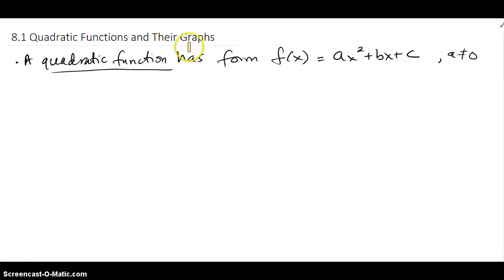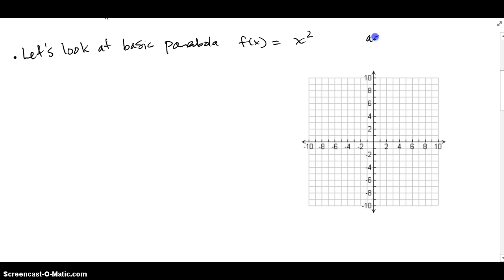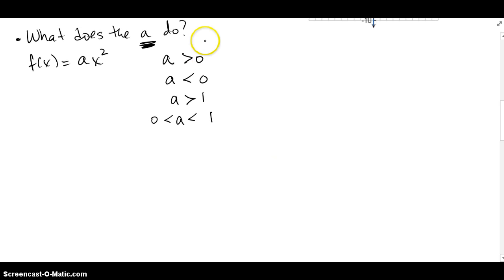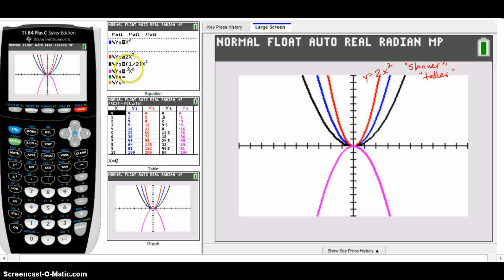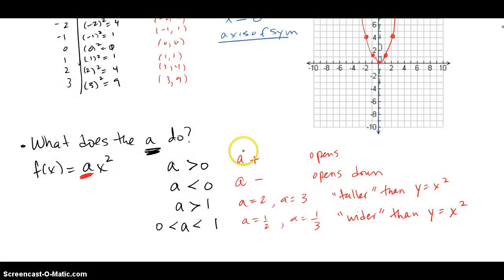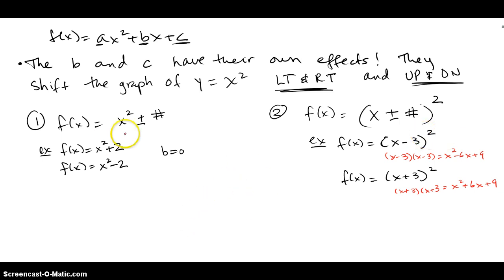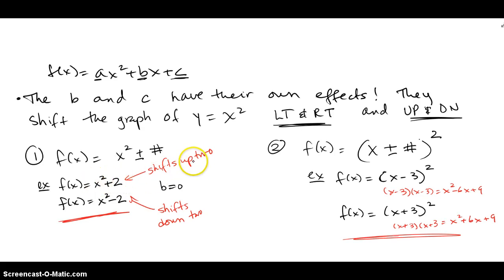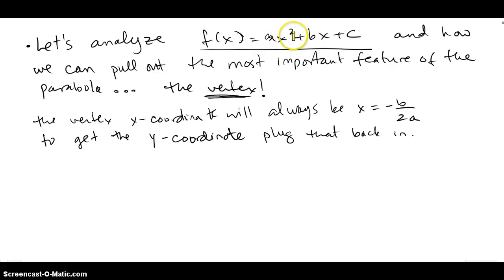8.1 Quadratic Function Graphs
8.1 Quadratic Function Graphs